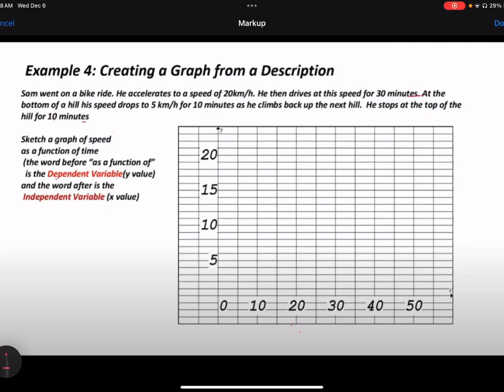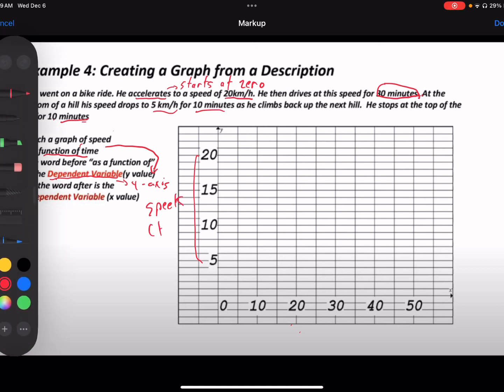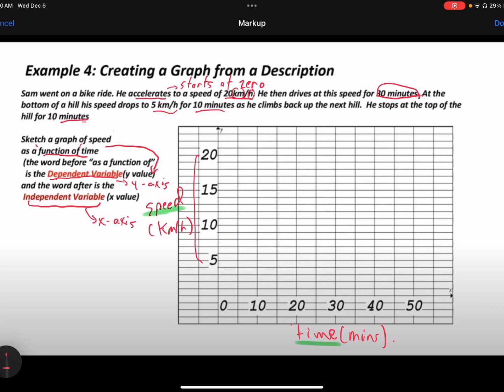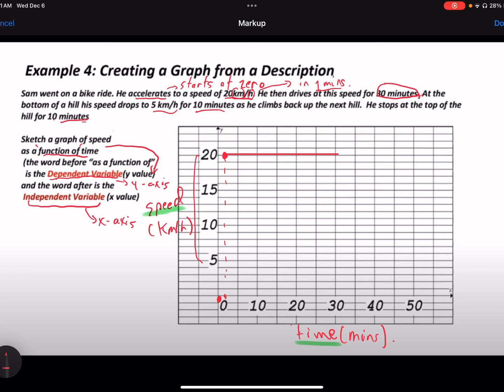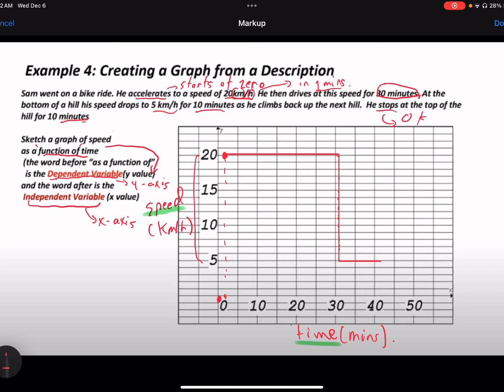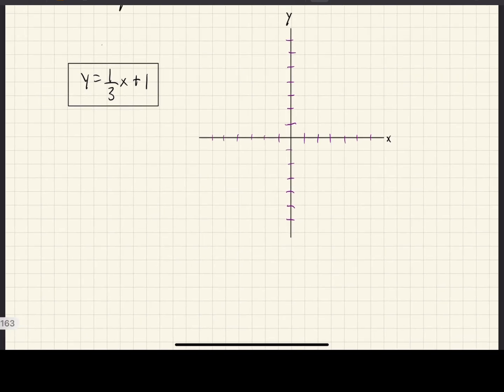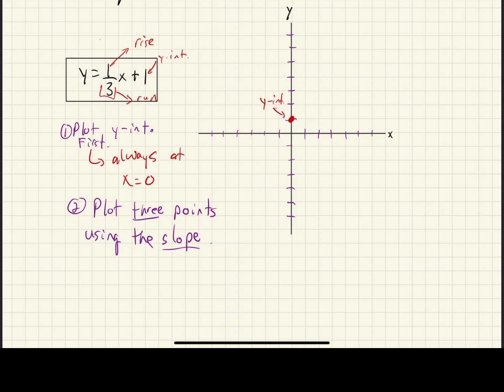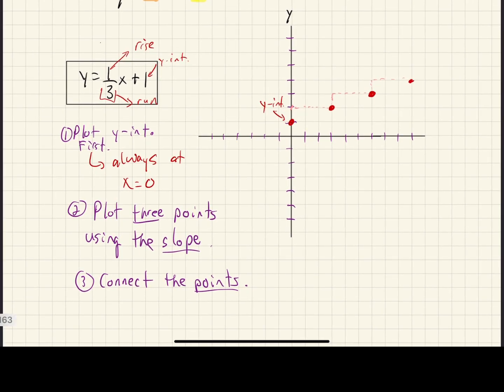Graphing word problems and graphing from y intercept form Summary